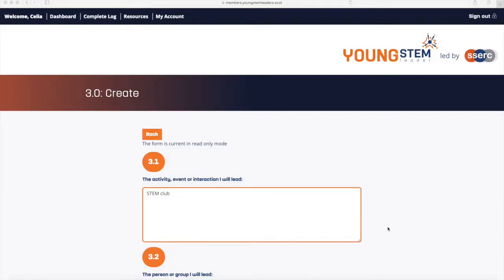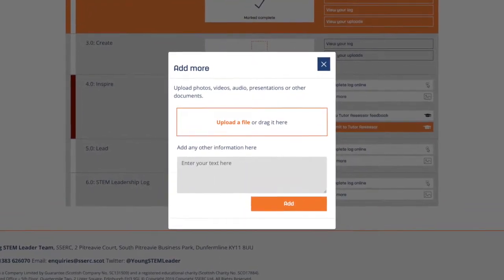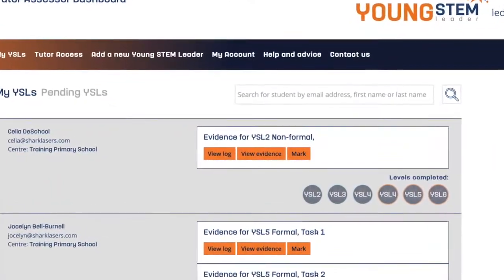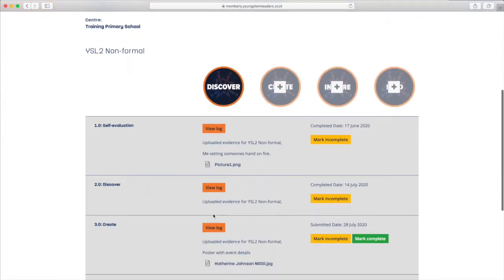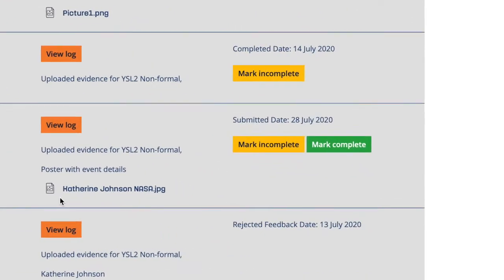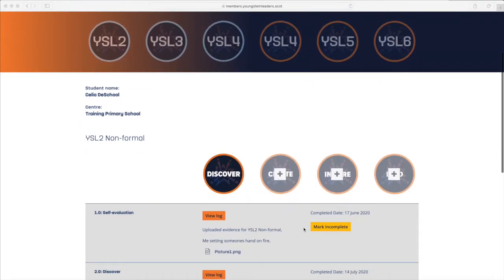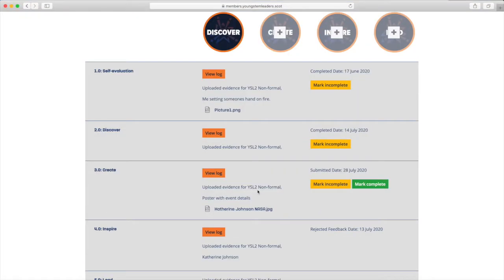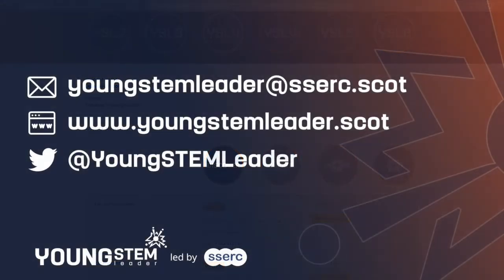4. Marking evidence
This video explains how to mark Young STEM Leader evidence on the members website, including
- Viewing Logs and uploaded files
- Giving feedback
- Awarding badges or learning outcomes

To find out more about the Young STEM Leader Programme,